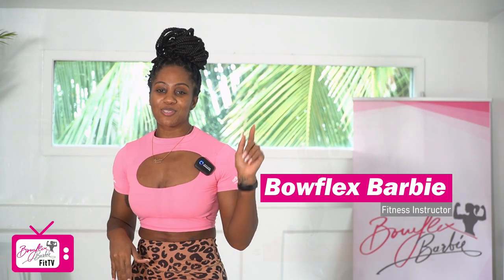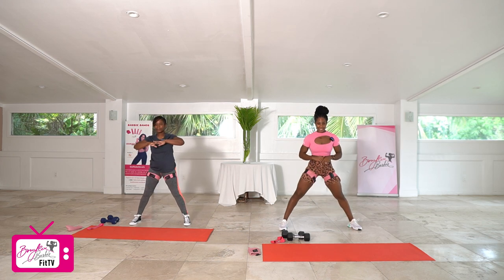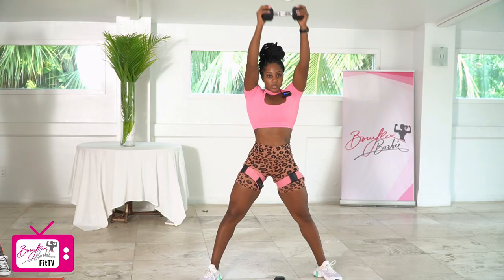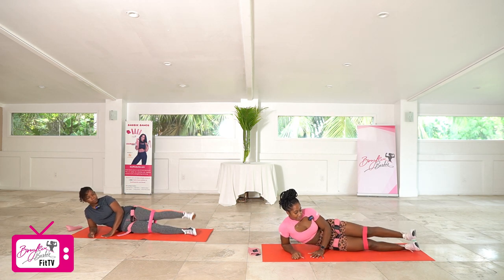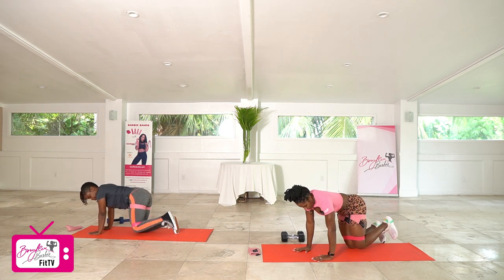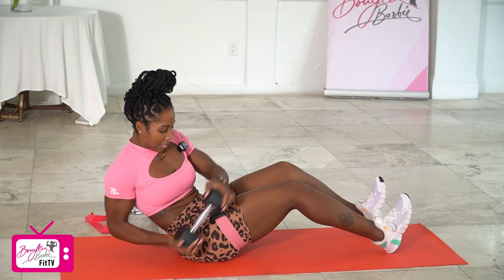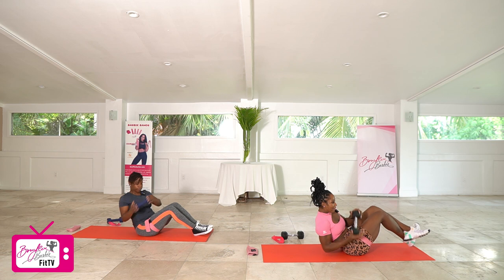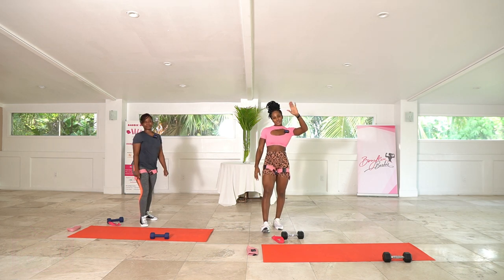20 Minute Booty & Core Workout [ Mini Bands & Dumbbells]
Join BowflexBarbie and Hughnette for this quick booty and core workout using your Barbie Mini Bands and Dumbbells.

If you're interested in shopping my line of merch click the link below to purchase
All my products are also in Fitness Connection Stores in Nassau & Freeport.